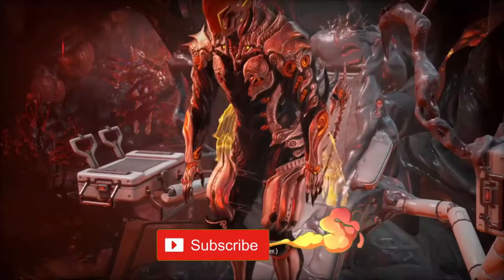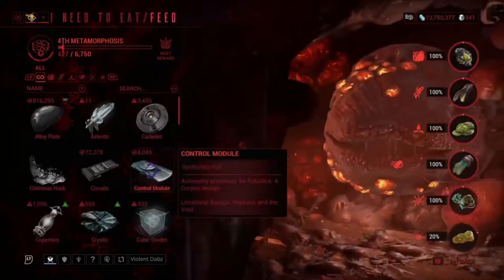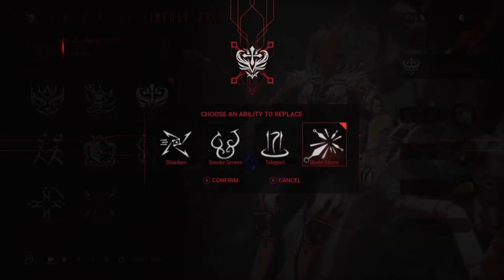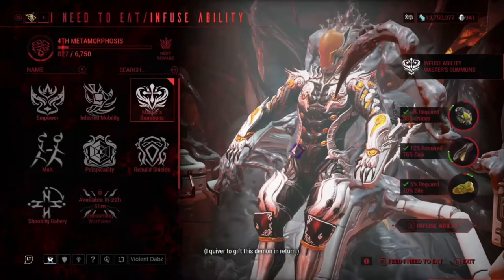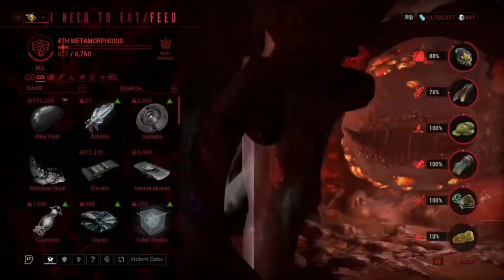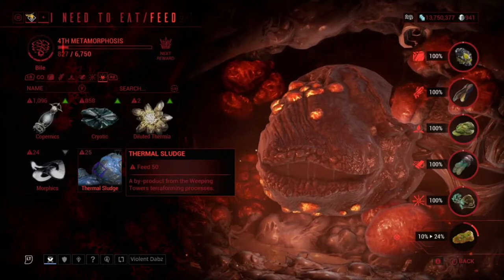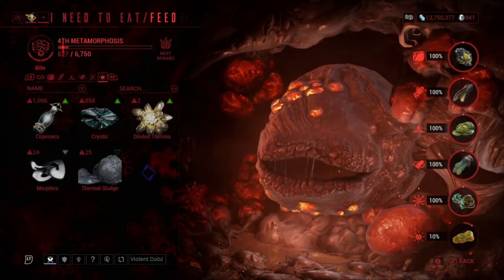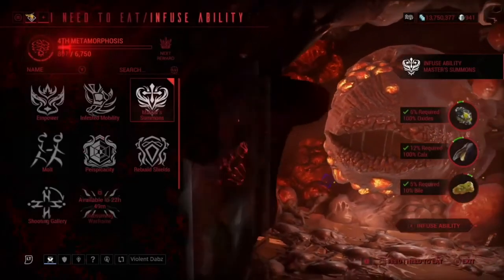warframe fastest way to level up helminth